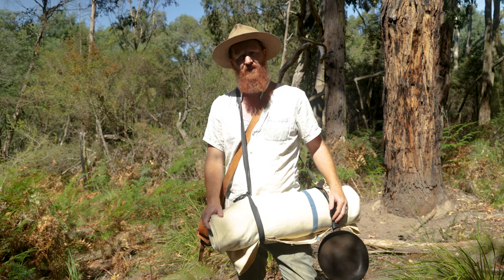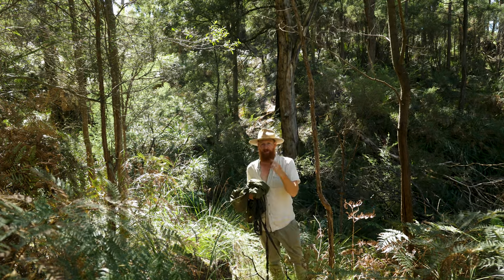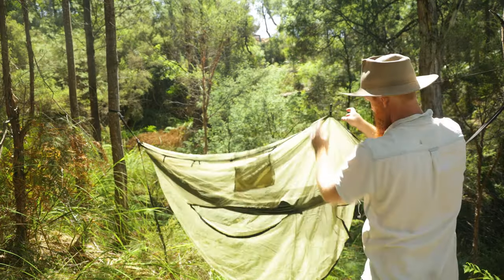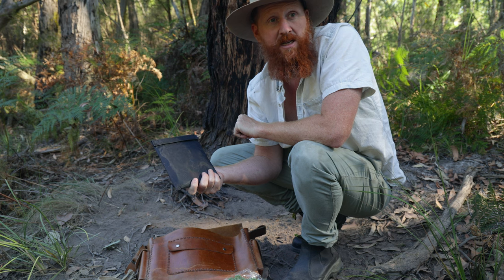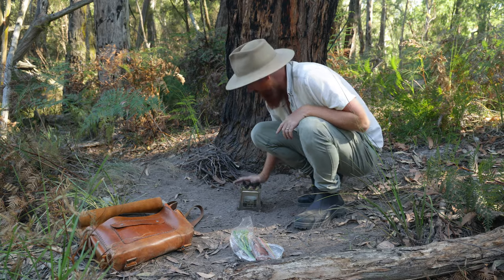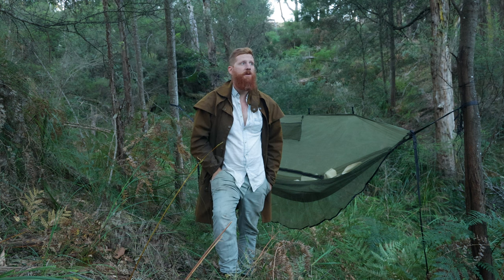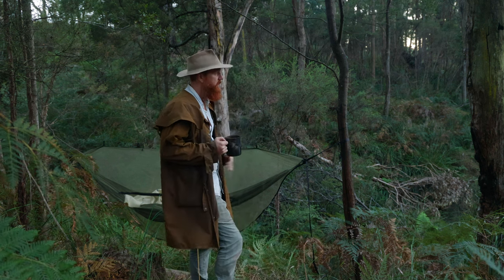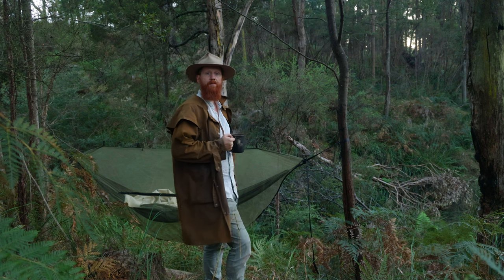How to use a Camping Hammock as a Traditional Swagman Bedroll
In this video I show you how you can use a camping hammock in the style of a traditional swag / bed roll. I head out for a night in the Aussie Bush and cook up a meal of venison while sleeping to the sound of the kookaburras.

00:00 Introduction
00:14 Swagman walking through the bush
01:00 How to carry the Alton Goods Hammock as a swag
02:20 How to settup the Alton Goods Hammock
06:18 Cooking venison steak on a twig stove
10:11 The sounds of the Australian bush
12:41 Waking up in the Australian bush